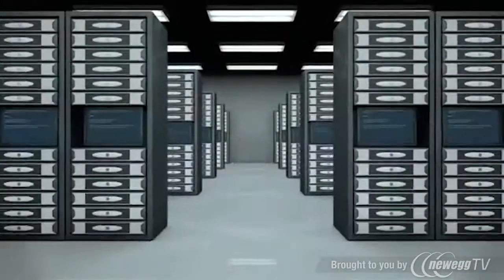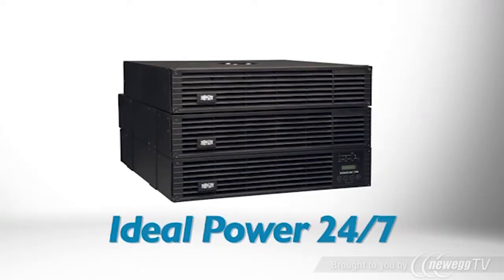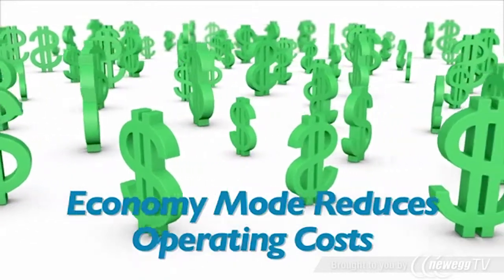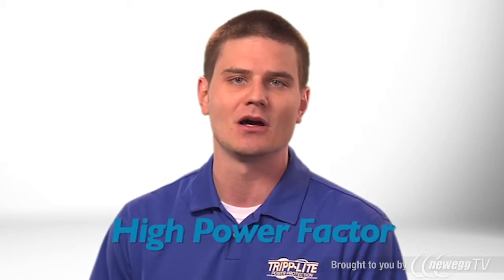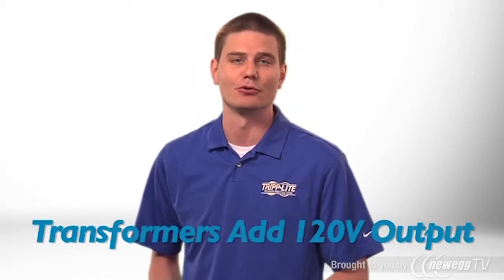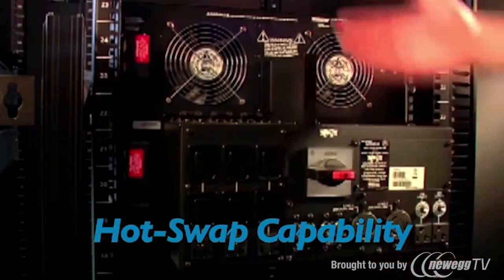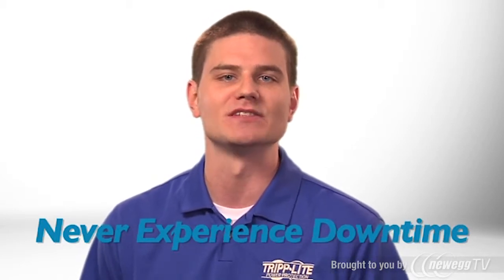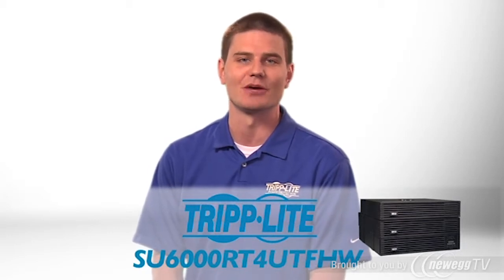TRIPP LITE SU6000RT4UTFHW 6000VA 5400W 13 Outlets UPS - Product Tour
TRIPP LITE SU6000RT4UTFHW 6000VA 5400W 13 Outlets UPS
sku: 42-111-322